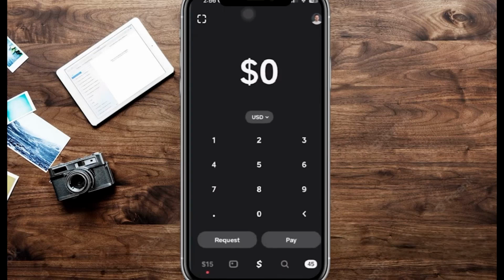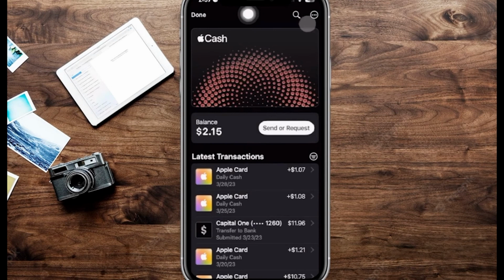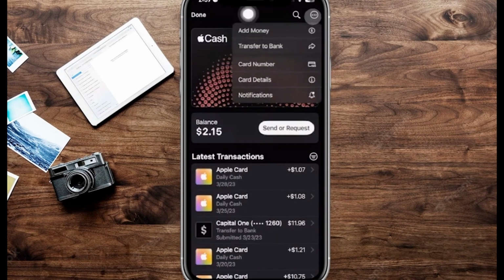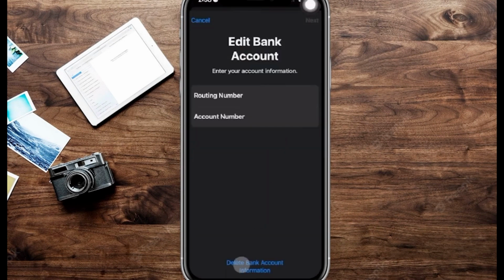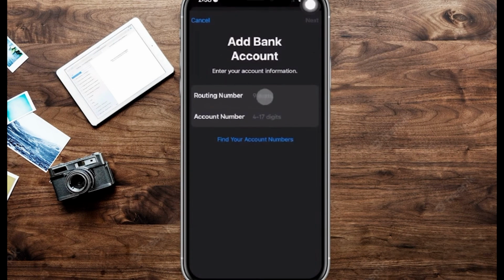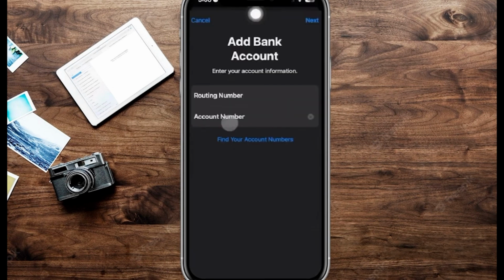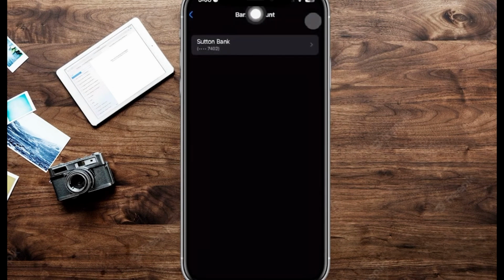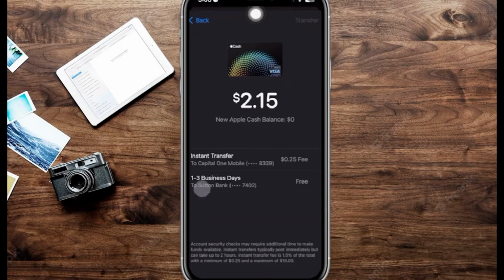How to Instant Transfer Money from Apple Pay Cash to Cash App [2026 Guide]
In today's video we cover: how to instant transfer money from apple pay cash to cash app, transfer apple pay cash to cash app, apple pay to cash app, instant transfer apple pay cash, apple cash transfer tutorial, cash app tutorial, apple pay tutorial, move money from apple pay to cash app, transfer money between apps, apple cash to cash app instantly, cash app money transfer, apple wallet tutorial, iphone money transfer, apple pay 2026, cash app 2026, appl pay cash, cashapp transfer, apple cash transfer, send money cash app